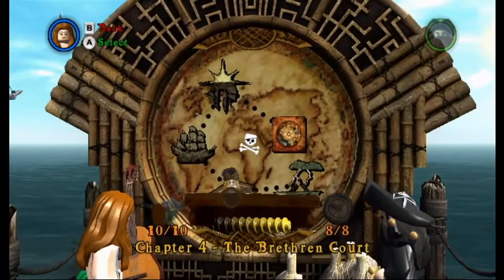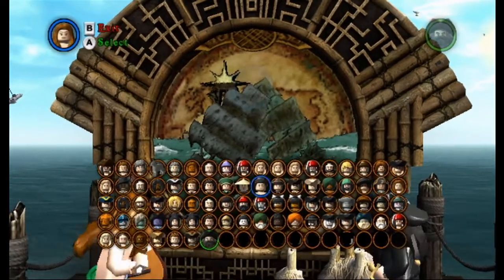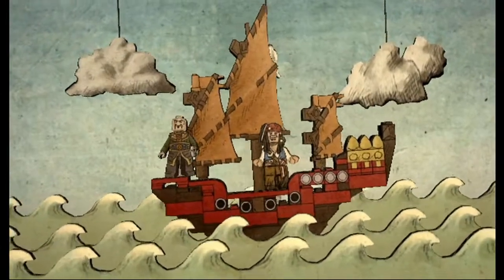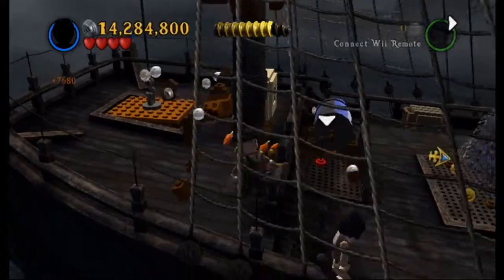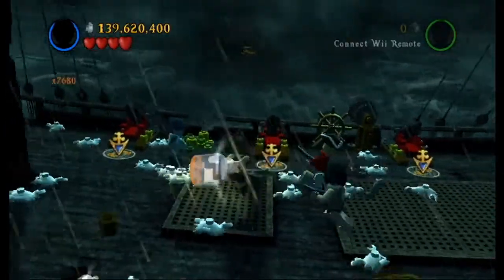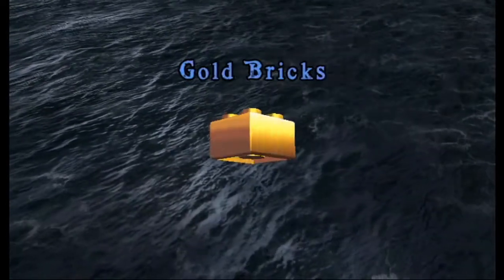Lego Pirates of the Caribbean (Wii U) LBA 16: "The Maelstrom"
Welcome back to the Caribbean! Play through the first 4 Pirates of the Caribbean films in Lego form. Play as Captain Jack Sparrow and fight the undead, the Kraken, the Flying Dutchman, and Blackbeard. Lift the curse of the Aztec treasure, run from the Kraken, fight Davy Jones, and find the Fountain of Youth.

Now we return to the battle in the maelstrom against Davy Jones.